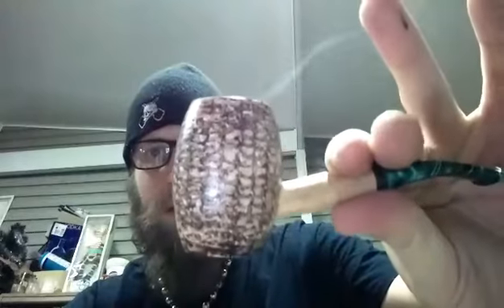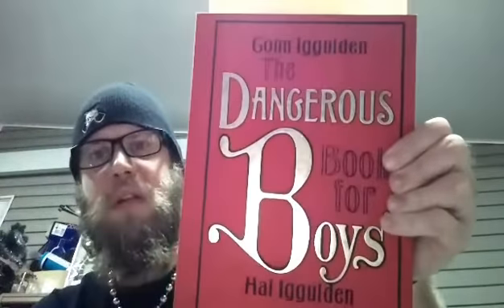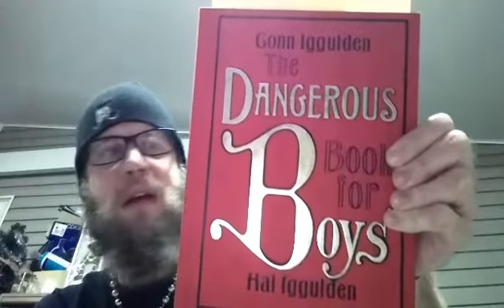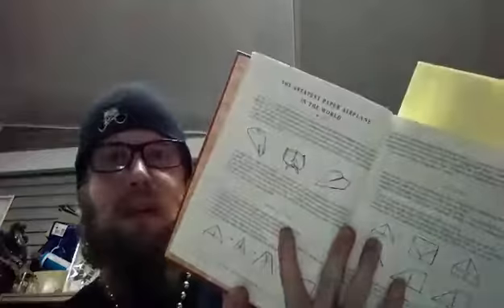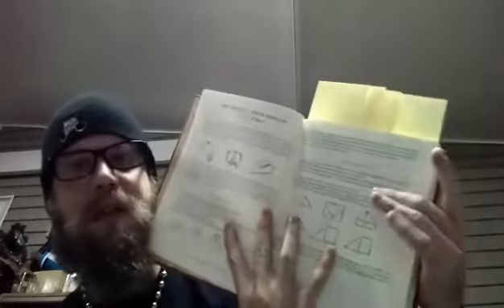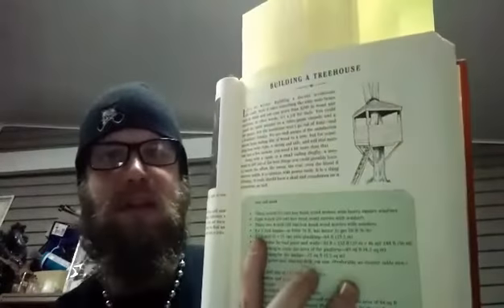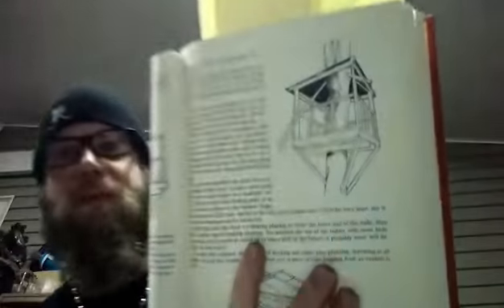Pipe and Review 10: Let's Get Dangerous...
Dangerous Book for Boys by Conn and Hal Iggulden